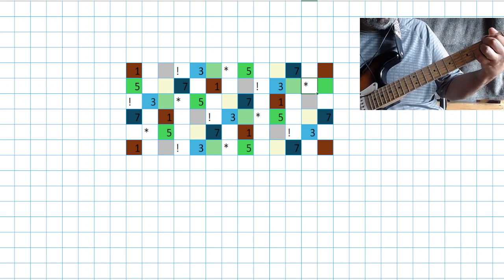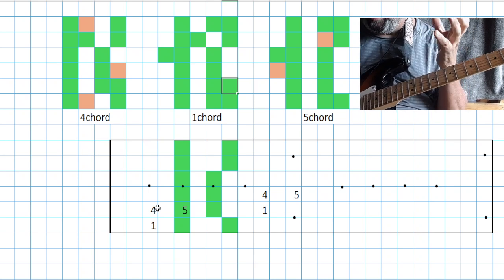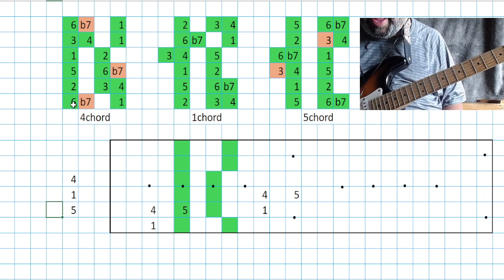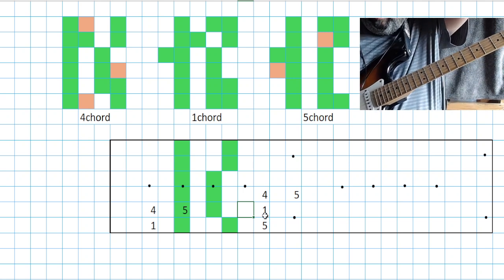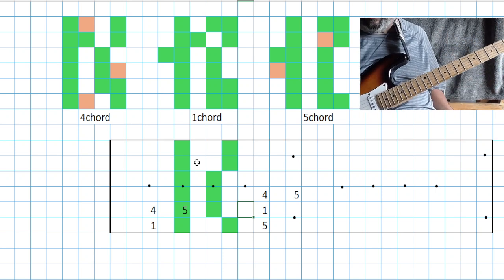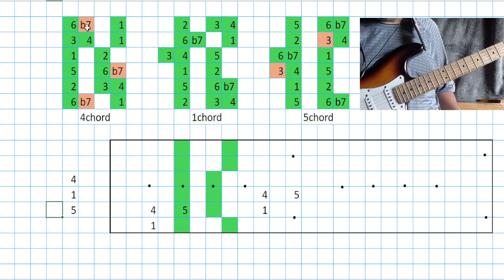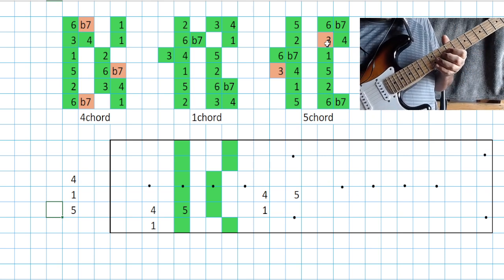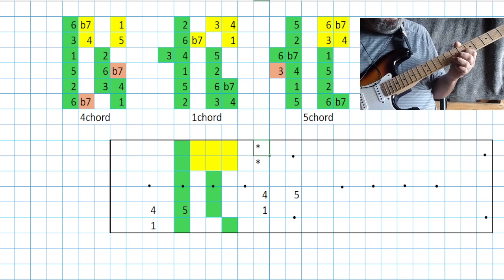Dom7 Blues. lets dive in and make it easy to understand.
A decent little run through on some of the ways to conceptualize major blues, to make it easy to get everything thats happening, + a fair bit of related rambling as usual.